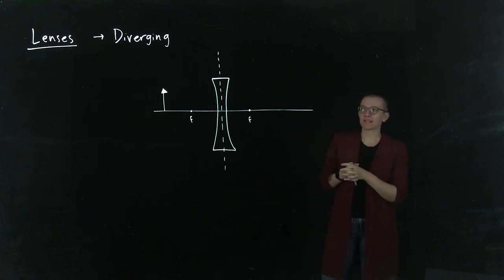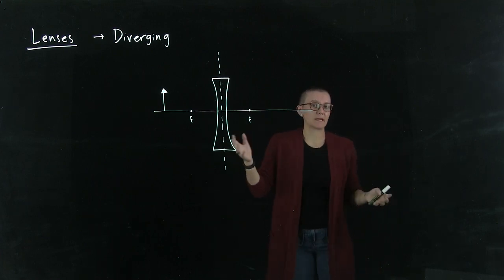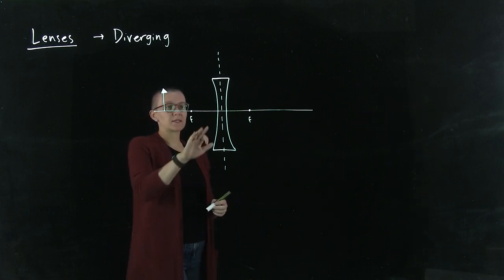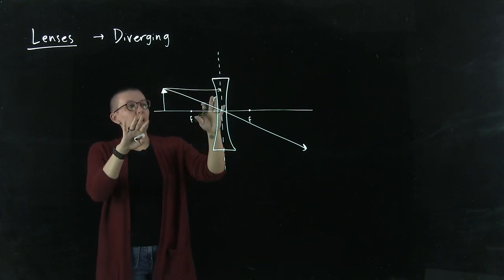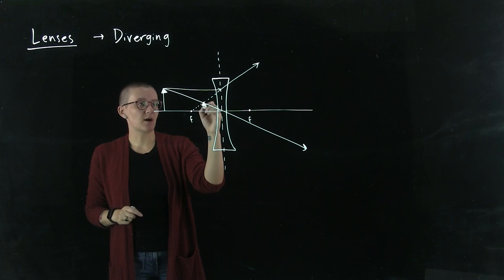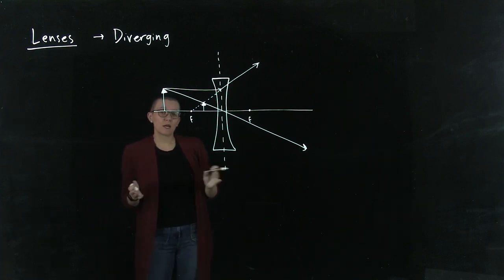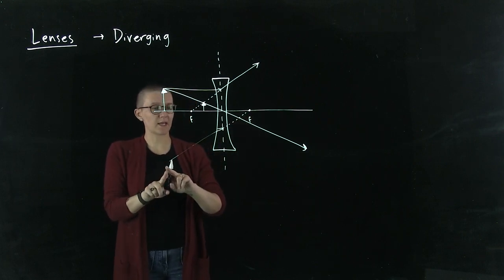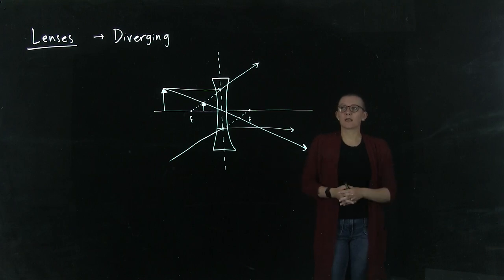Diverging Lenses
How to draw ray diagrams for diverging lenses.